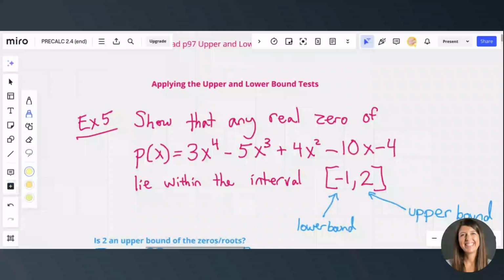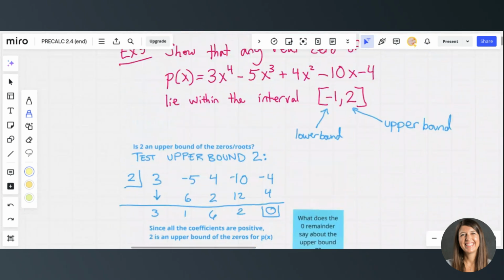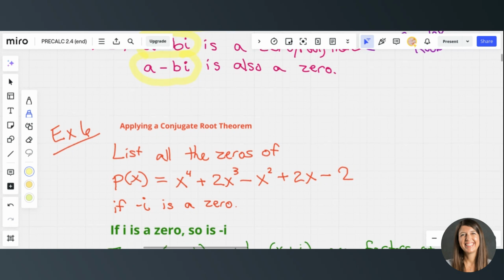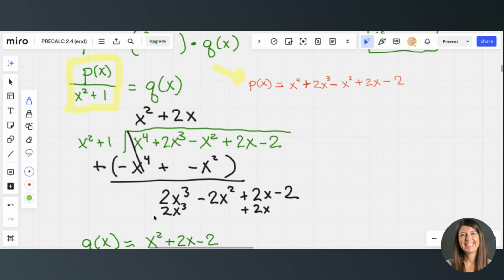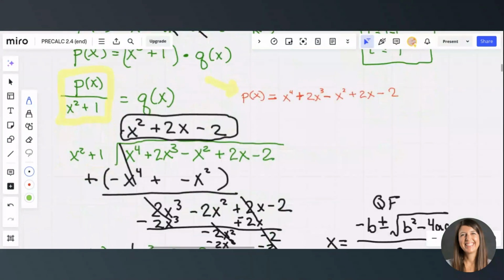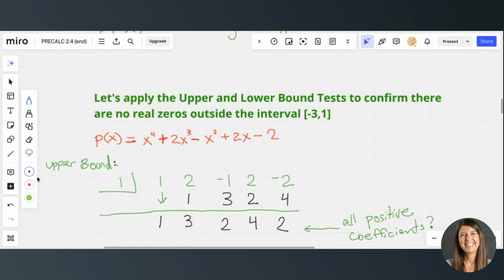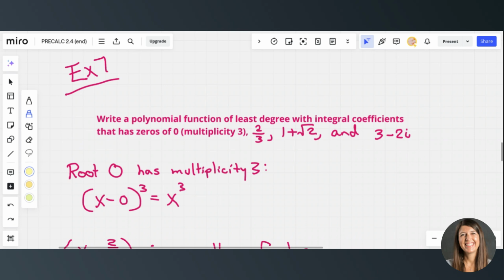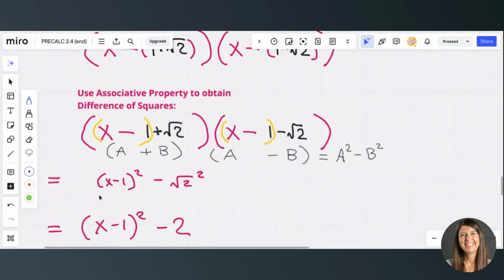BJU PRECALC 2.4 (examples 5-7) part 1